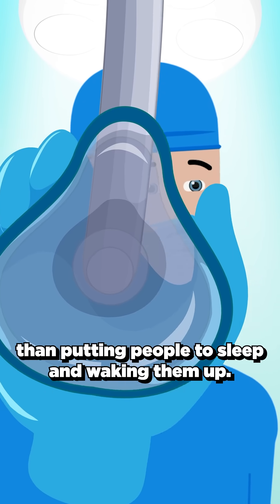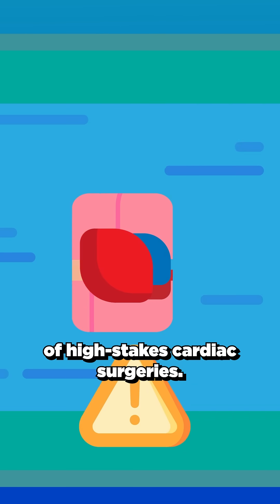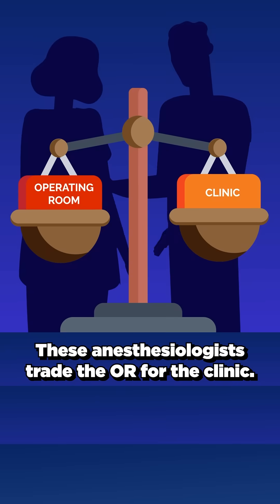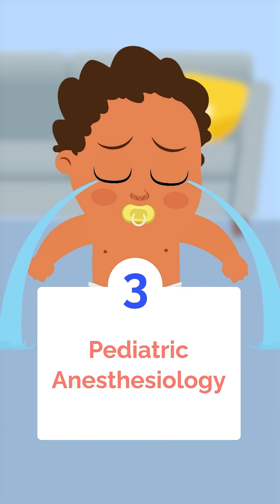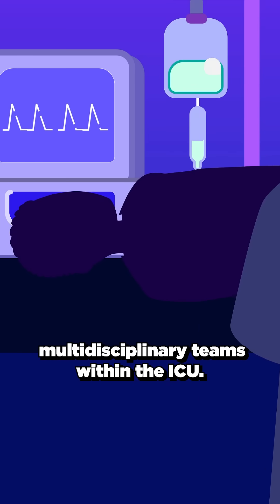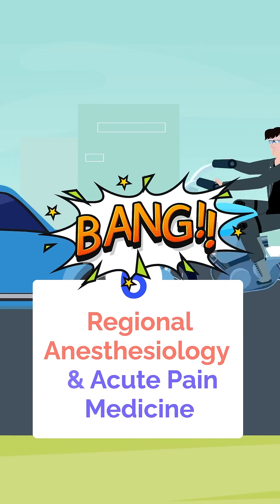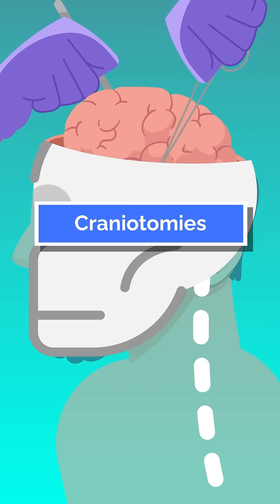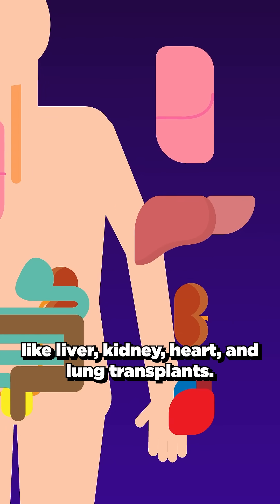What Anesthesiologists ACTUALLY Do (It's Not What You Think)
📹 Full video @MedSchoolInsiders

There’s so much more to anesthesia than simply putting patients to sleep and waking them up. 🧠💉

From cardiac bypass to chronic pain to NICU cases to neurosurgery, anesthesiologists can pursue multiple different fellowship paths, each with a unique skill set and clinical focus.

Whether you’re drawn to high-stakes surgery, critical care, or long-term pain management, there are many subspecialty options for anesthesiologists.